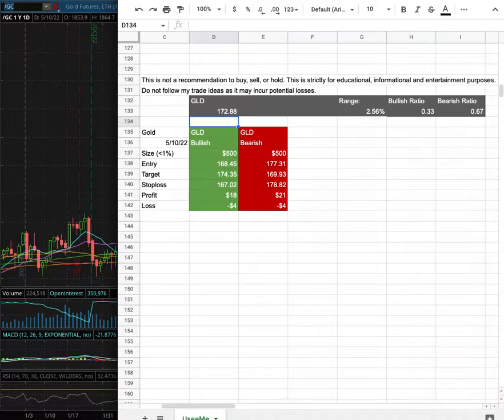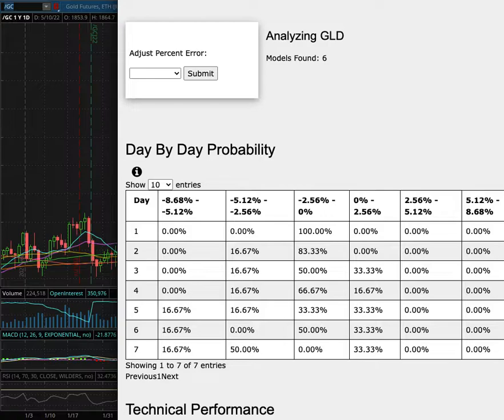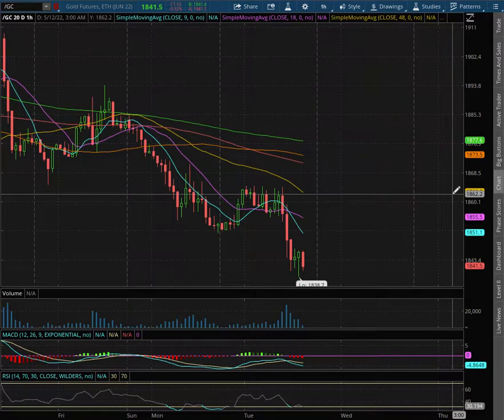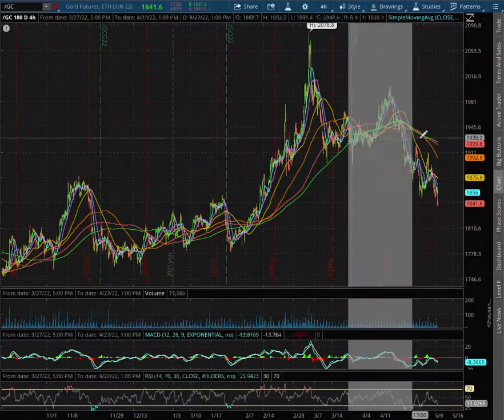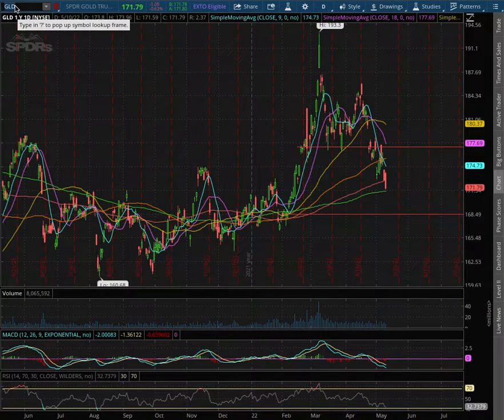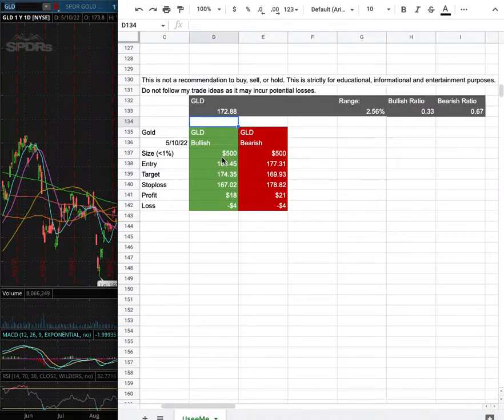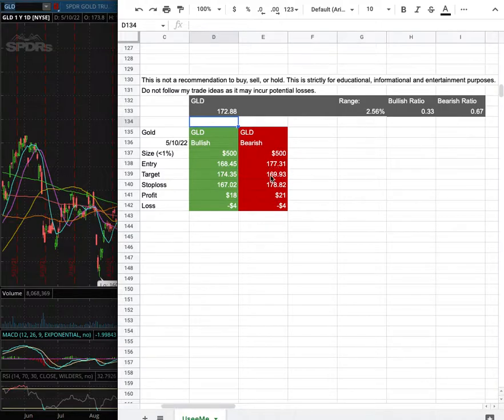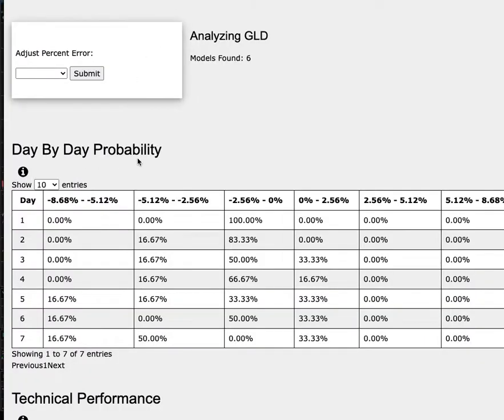Gold Futures (GLD) in May 10 2022 Technical Analysis, Forecast, and Trade Ideas